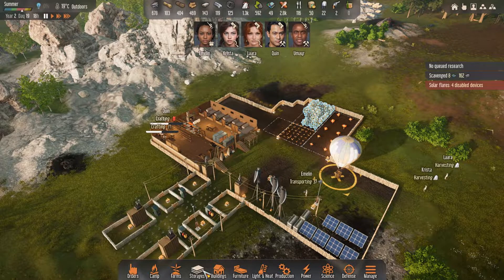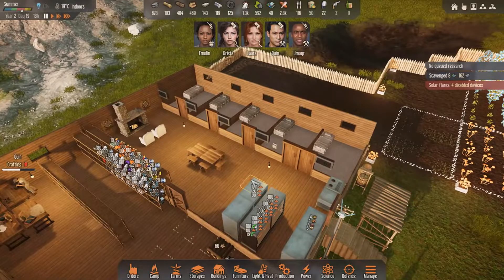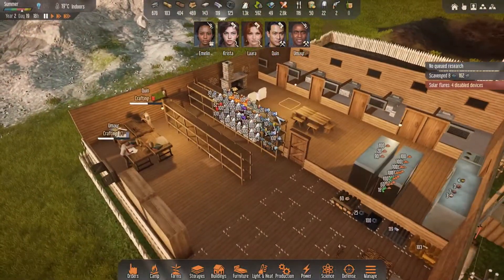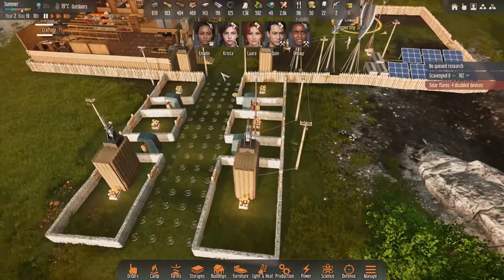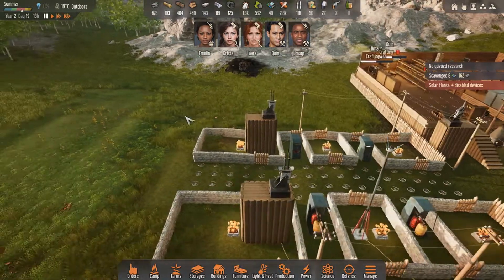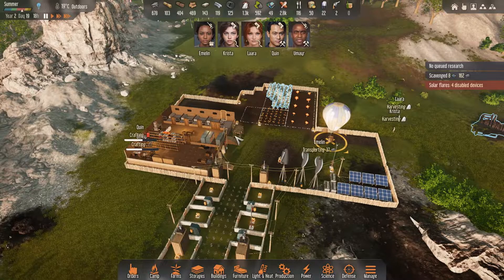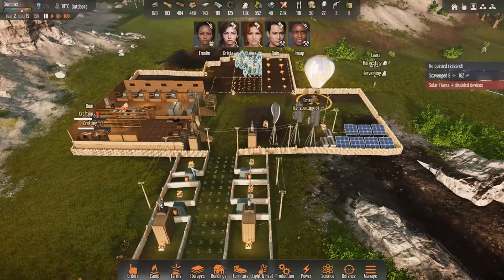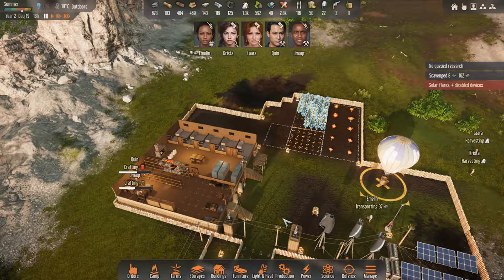Stranded Alien Dawn | Building A Better Base And Defense | Building How To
In this video I explain a bit about why large bases are unnecessary and very hard to maintain, especially in the later game.